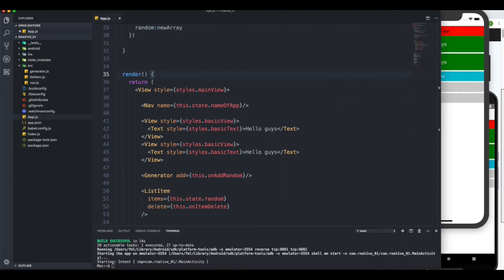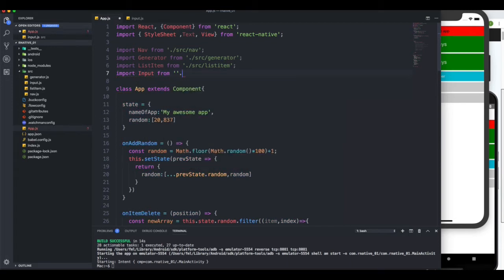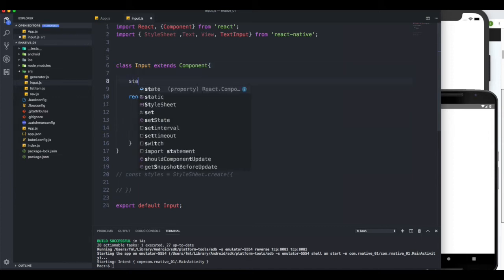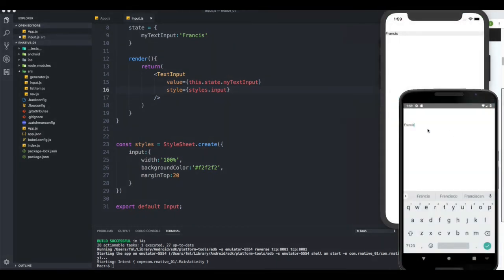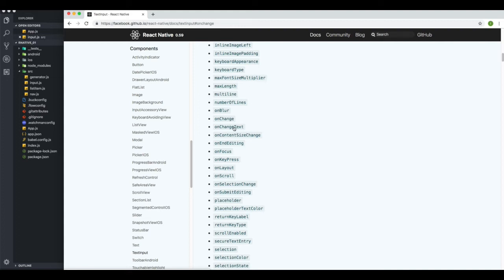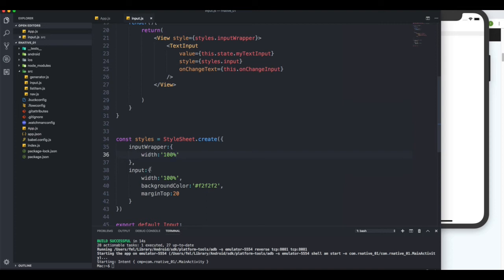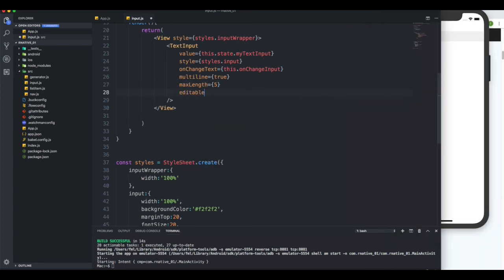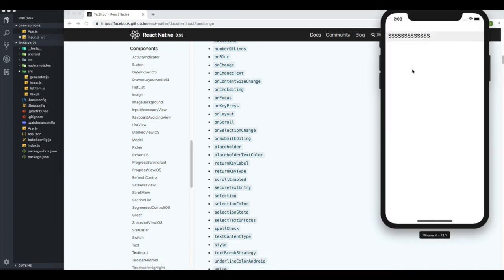15. Handling inputs in React Native || react native tutorial 2020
Video : 15

Handling inputs in React Native